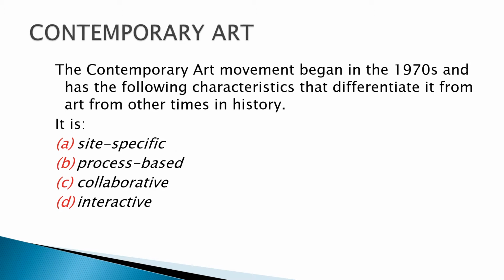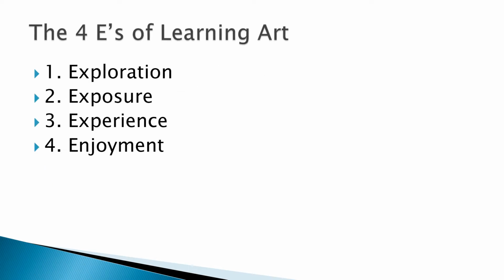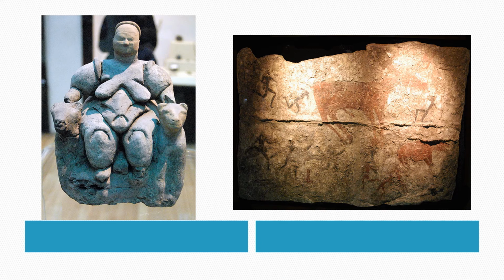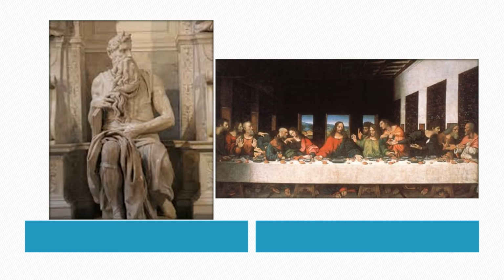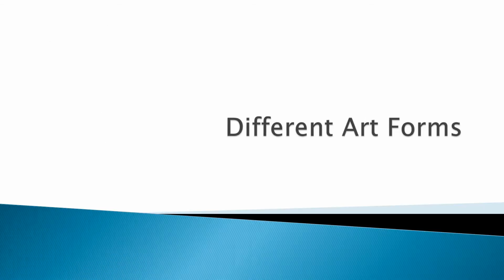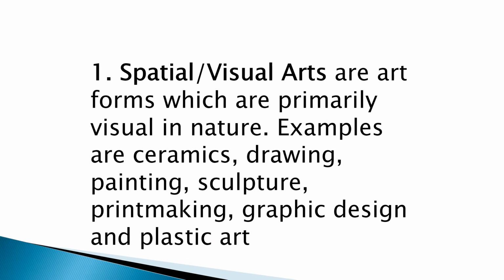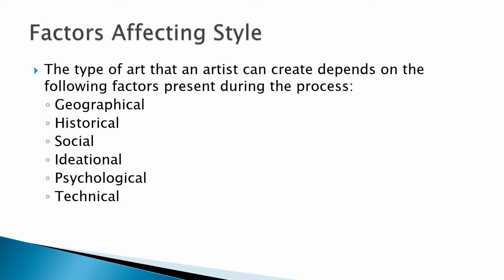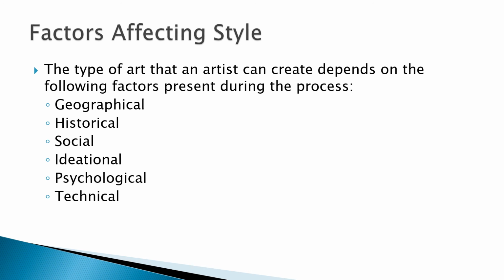Introduction to Contemporary Arts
Contemporary Philippine Arts from the Regions Part 1